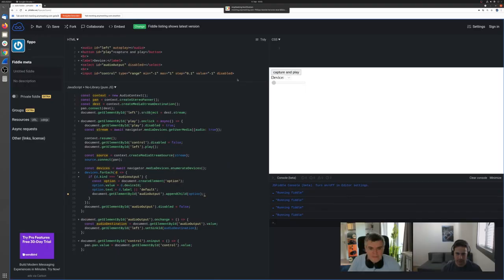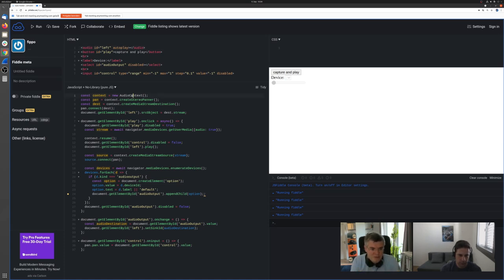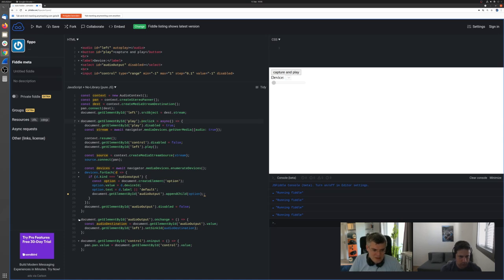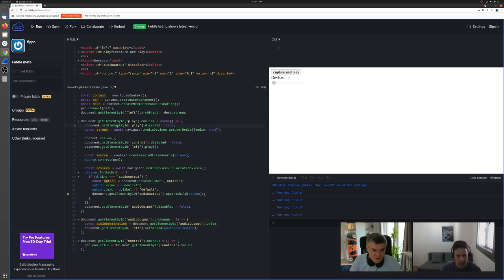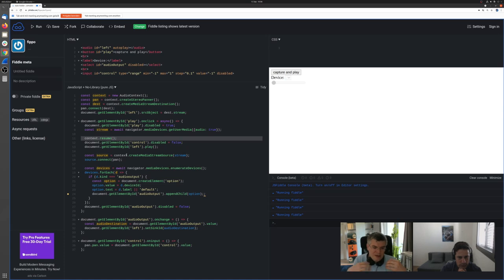Adding Spatial Audio to WebRTC with the WebAudio API 🎧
Want to make your WebRTC calls feel more immersive? 🌍🎶 This month, Tsahi and Philipp explore spatial audio using the WebAudio API! Learn how to position voices in a 3D space, improve multi-speaker experiences, and overcome Bluetooth limitations.

Perfect for anyone looking to enhance their video conferencing or audio applications!